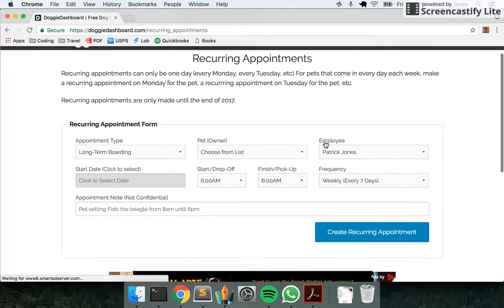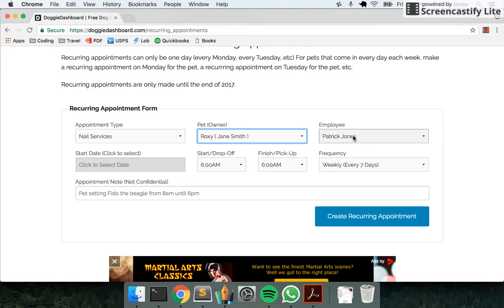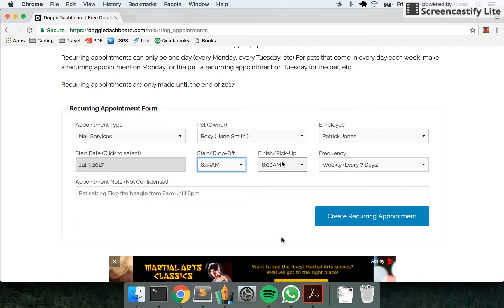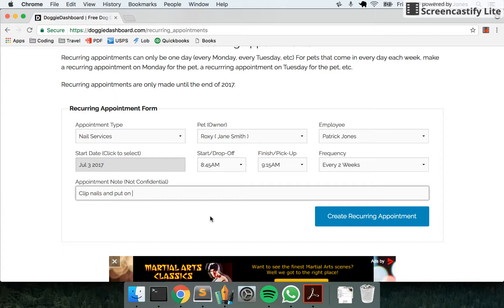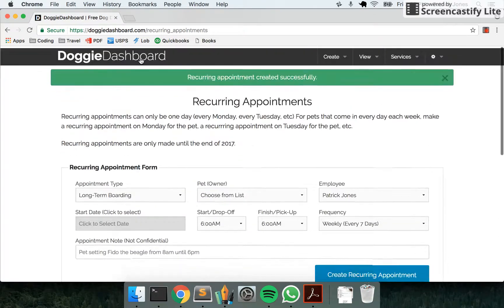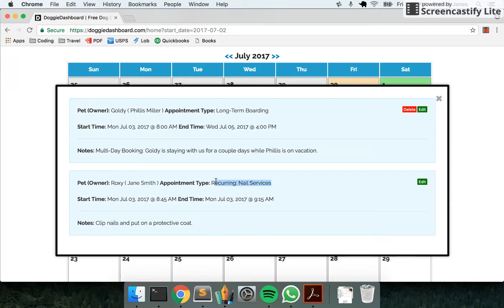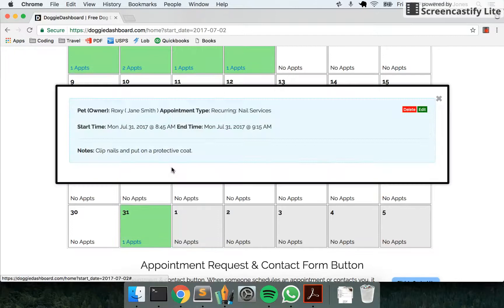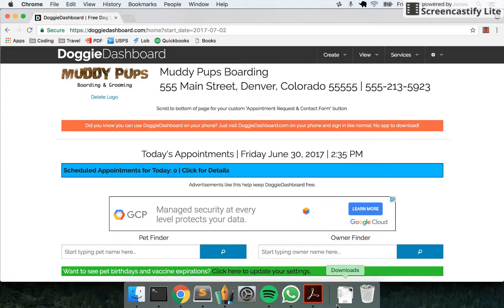Creating Recurring Appointments